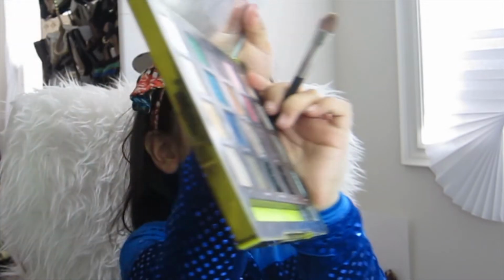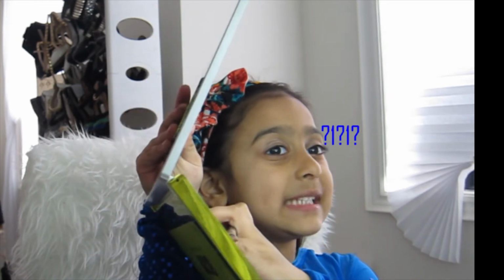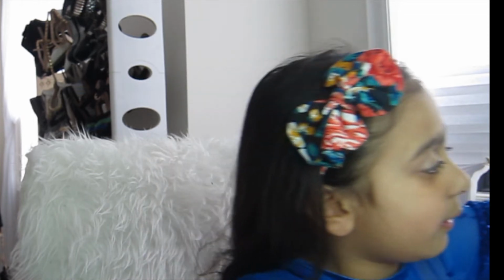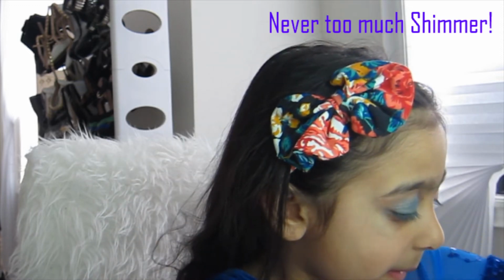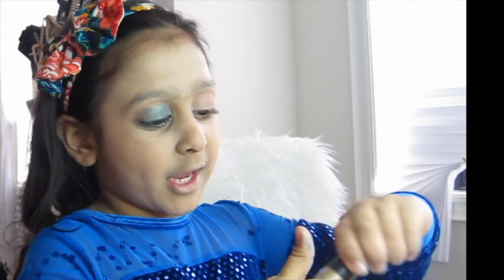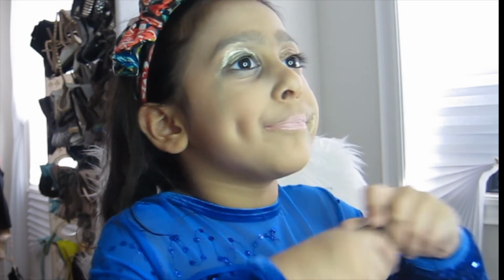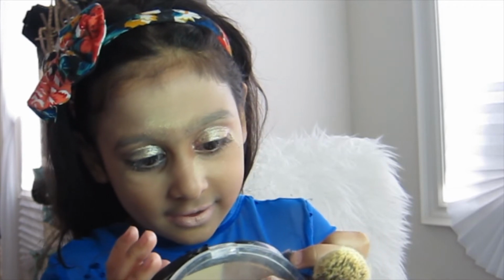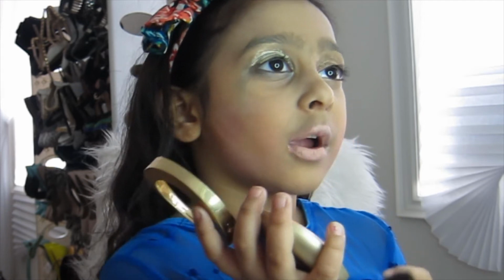Makeup Tutorial By 5 Year Old | Ice Skater Makeup | Aria That's Me